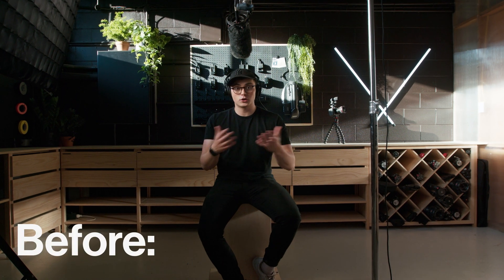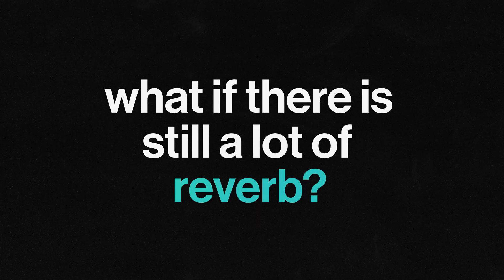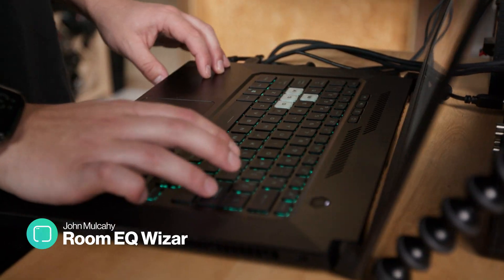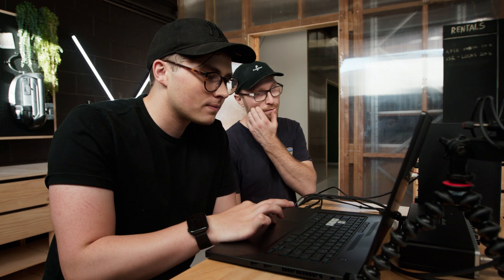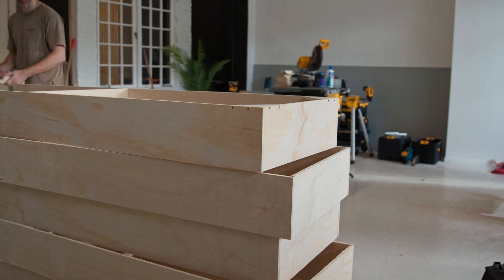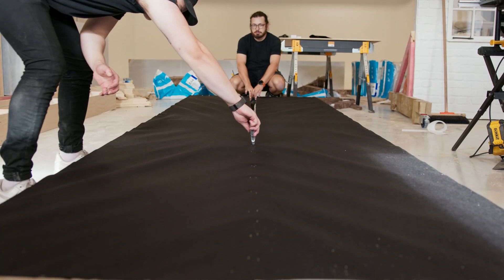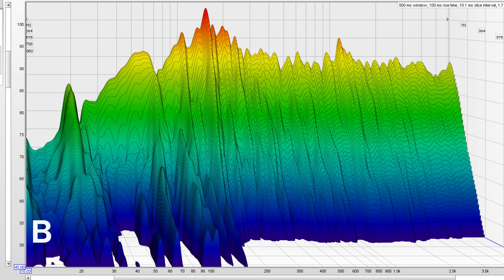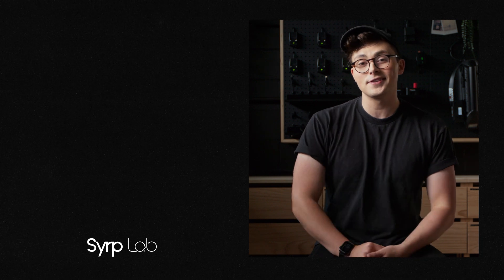Can We Fix Our Audio? DIY Sound Absorption Panels | Film Builds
Lights, Camera... Sound Absorption Panels? Yep - you heard us right. Video audio can be tough but there's definitely some tips, tricks and modifications you can make to your space, to level up and improve your sound recording. To fix our reverb-y echo-y audio, we chatted to an expert and built our very own DIY sound absorption panels to see if we could fix it.

Download the full build guide to our Sound Absorption Panels including plans

Chapters:

00:00 - Let's Fix Our Sound
00:30 - We Speak to an Expert
01:49 - Testing the Room
03:37 - The Plan
03:55 - Building the Large Sound Panels
05:48 - Building the Small Sound Panels
06:31 - Testing the Finished Space
06:56 - Finished Panels
07:07 - Did they work?